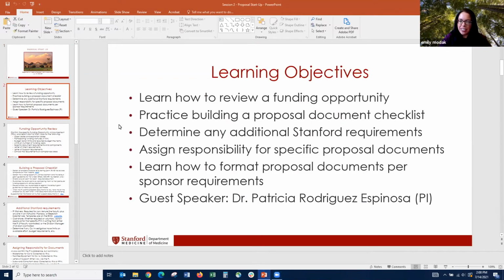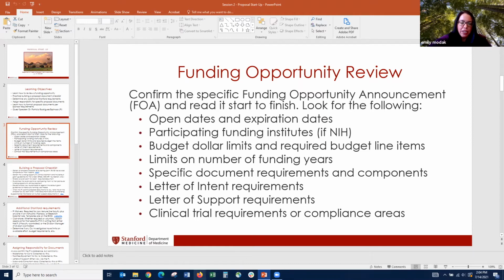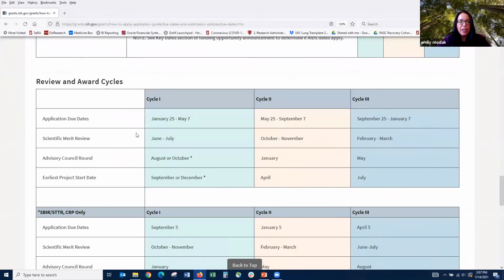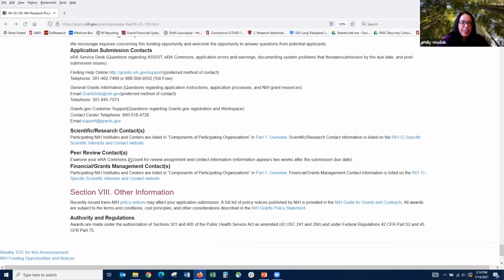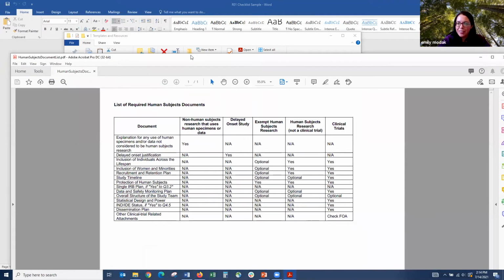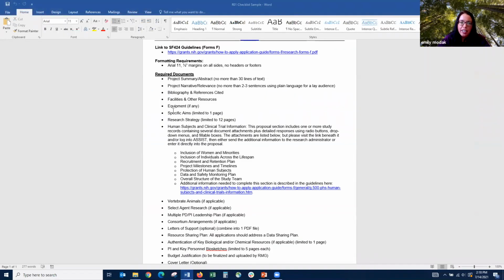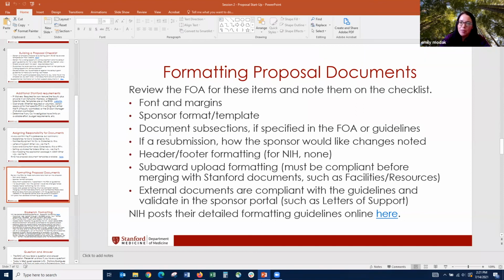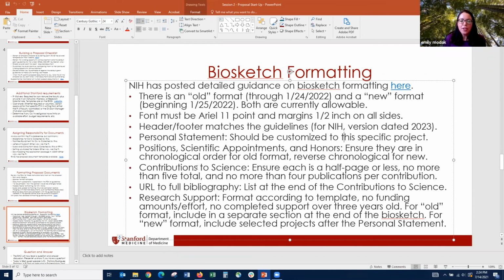Proposal Intensive Session 2 Module 1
Proposal start-up